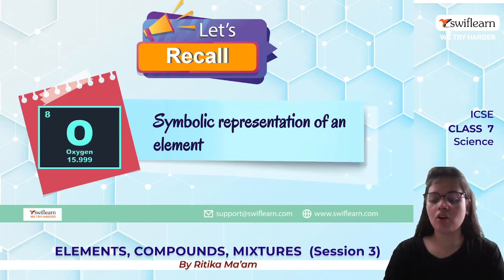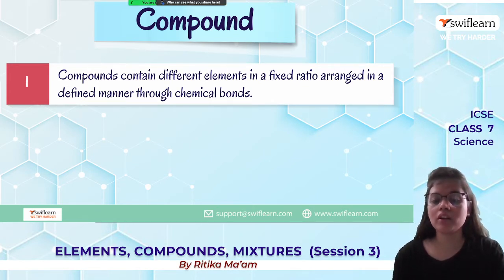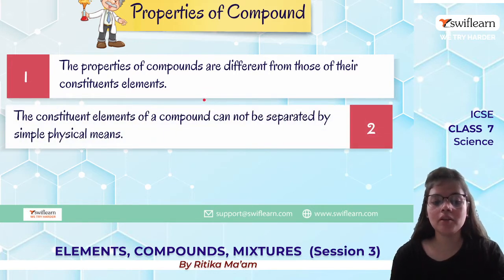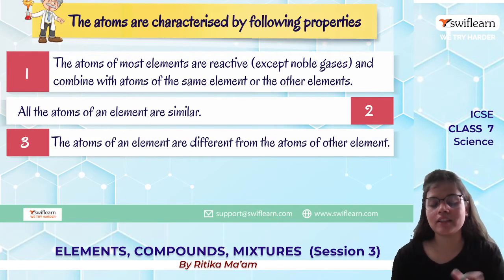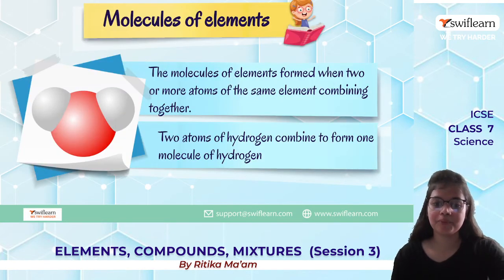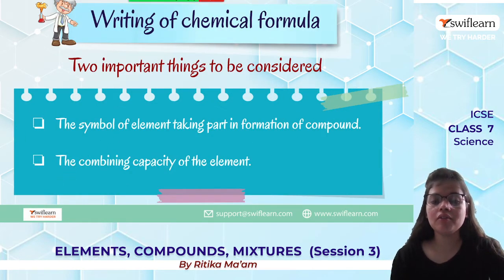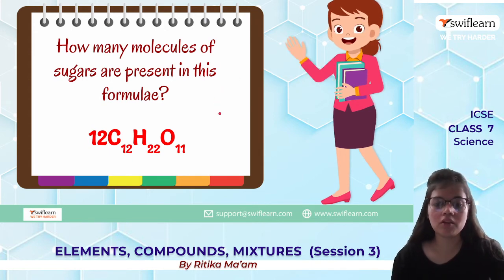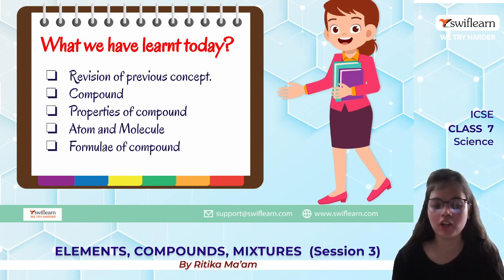Elements, Compounds and Mixtures | ICSE Class 7 | Science Online Class | Session 3 - Swiflearn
In this Session of Elements, Compounds and Mixtures | ICSE Class 7 , Ritika Ma'am  will take you through the following important topics from the
Chapter: Elements, Compounds and Mixtures | ICSE Class 7

🌟Objectives🌟

🧪Revision of previous concept.
🧪Compound
🧪Properties of compound
🧪Atom and Molecule
🧪Formulae of compound

✔️00:00 - Introduction
✔️02:49 - Compound
✔️05:10 - Properties of compound
✔️10:00 - Molecules of elements
✔️12:27 - Writing of chemical formula